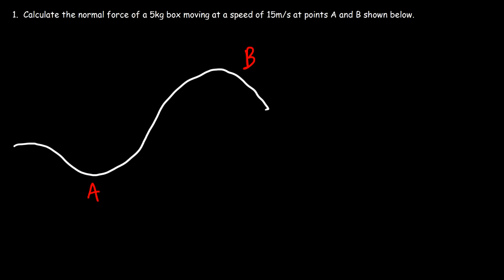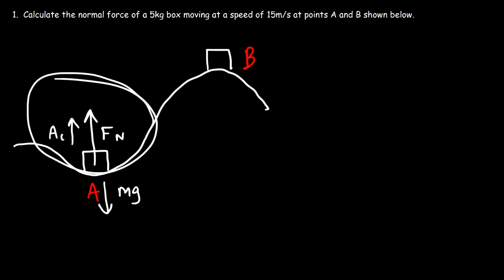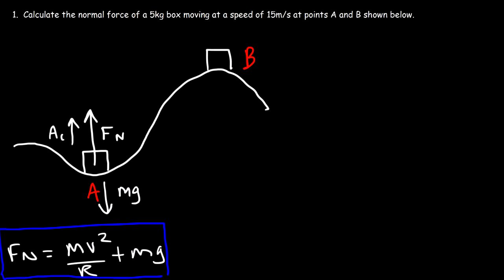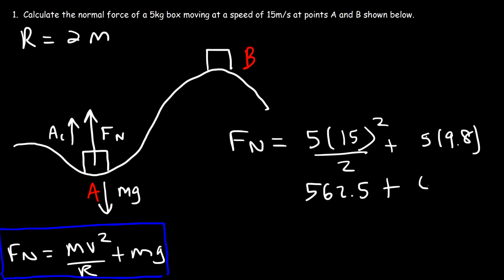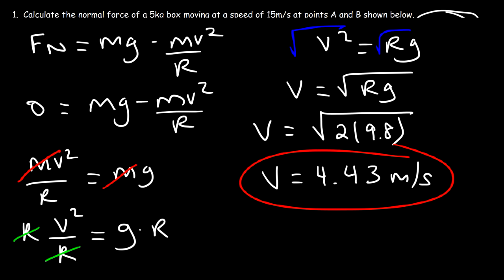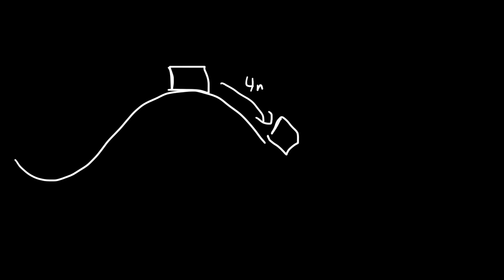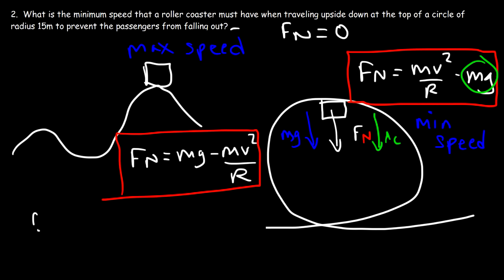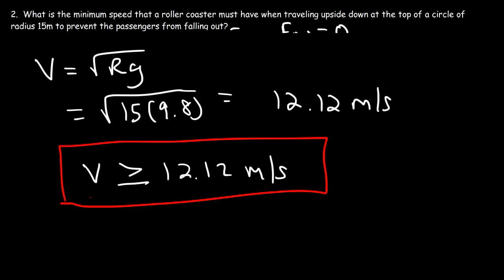Normal Force on a Hill, Centripetal Force, Roller Coaster Problem, Vertical Circular Motion, Physics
This physics video tutorial explains how to calculate the normal force at the bottom and at the top of the hill given the speed and radius of the circular hill.  This video provides the free body diagram needed to derive the formulas to calculate the normal force at those positions.  In addition, this tutorial discusses how to find the minimum speed that a roller coaster must have so passengers don't fall out and the maximum speed an object can travel on top of a hill without losing contact with the surface.  The normal force provides the centripetal force in these problems.    This video contains plenty of examples and vertical circular motion practice problems.